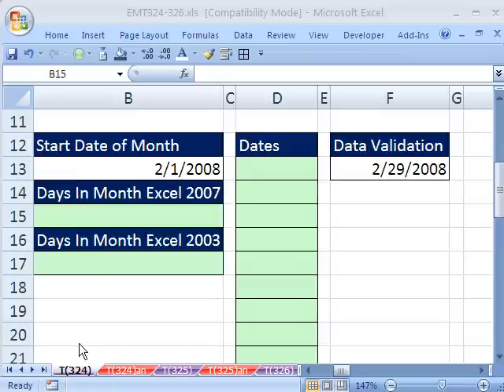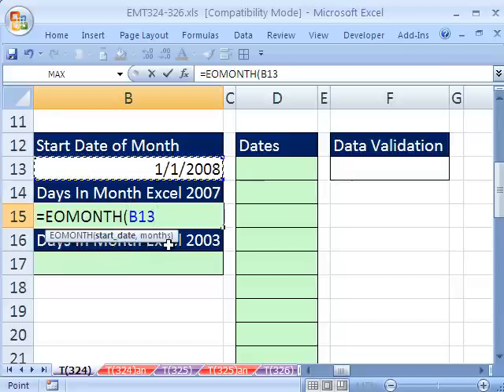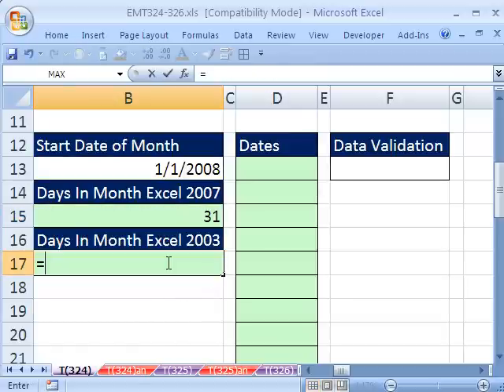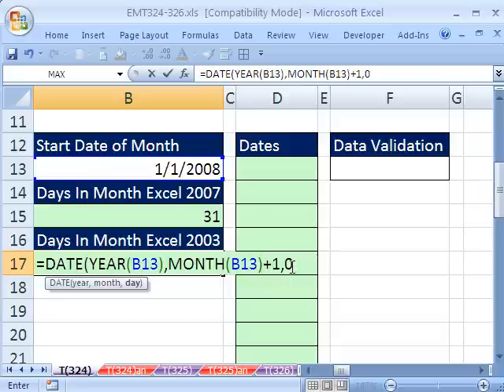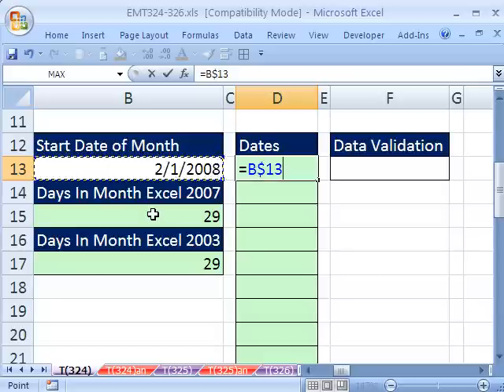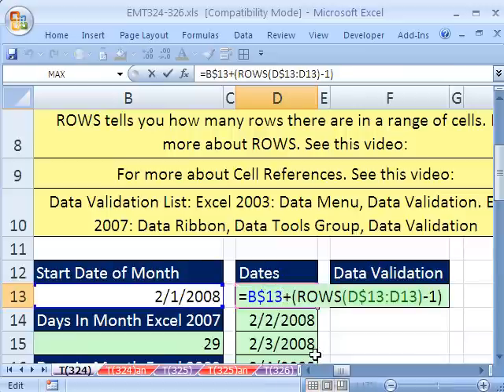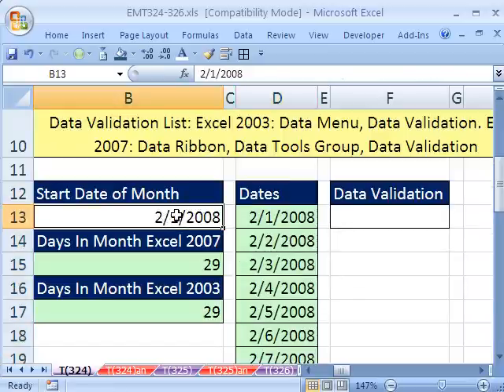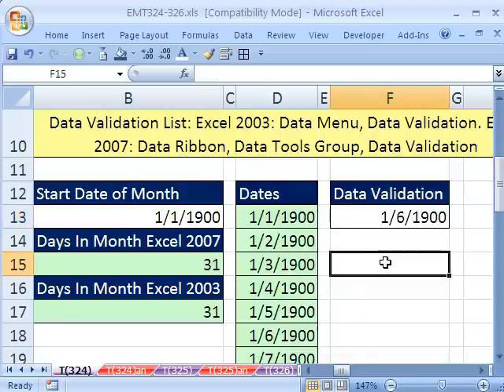Excel Magic Trick 324: Dynamic Data Validation List of Dates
See how to create a dynamic list of dates for a Data Validation Drop Down List. See the functions: DATE DAY, YEAR, MONTH, EOMONTH, IF and ROWS. See formulas that work in Excel 2007 and Excel 2003. See how to: Tool menu, Add-Ins, Analysis ToolPak.

DATE function, DAY function, YEAR function, MONTH function, EOMONTH function, IF function and ROWS function.